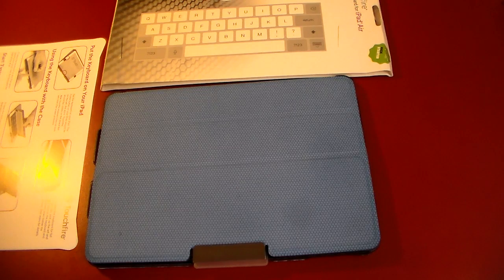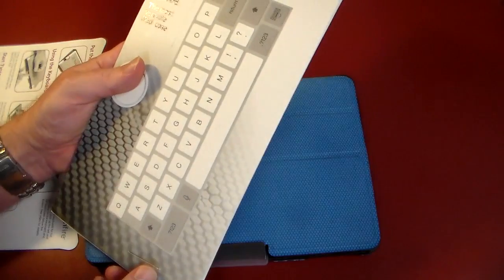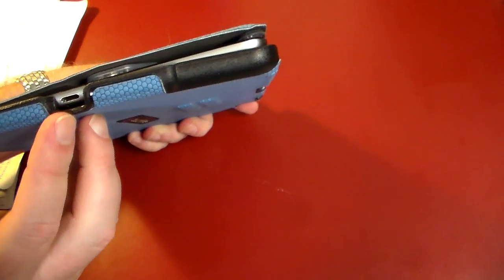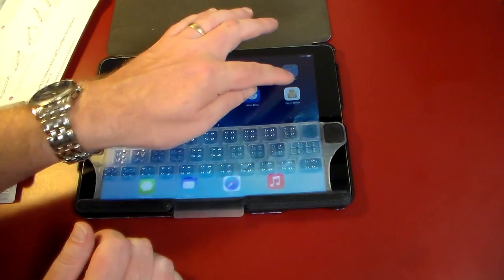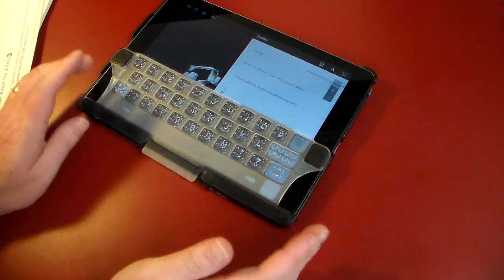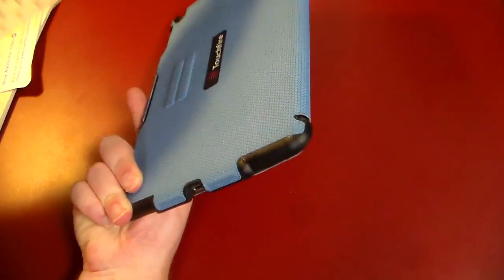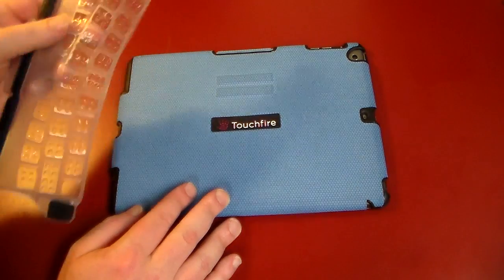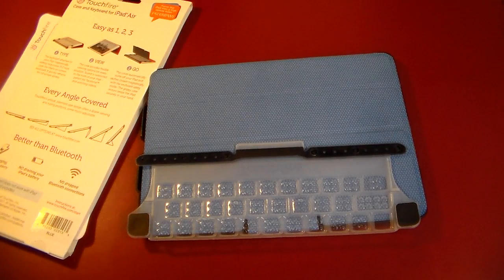TouchFire iPad Air Case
A Keyboard case in the sense that it adds tactile feedback to your iPad's Virtual Keyboard. No Bulk, no bluetooth, save on weight and battery usage.

Blue as seen in video
Also available in Red, Black and Gray